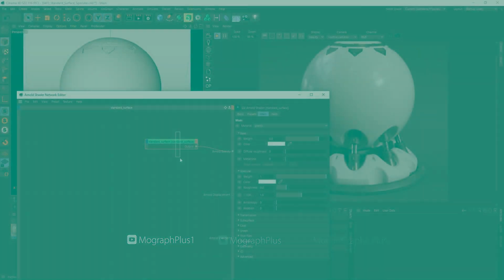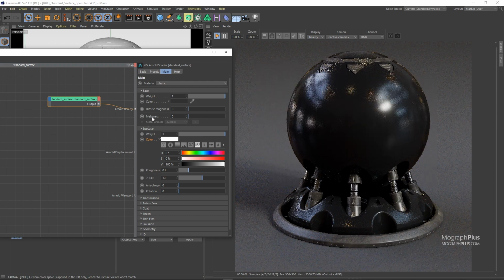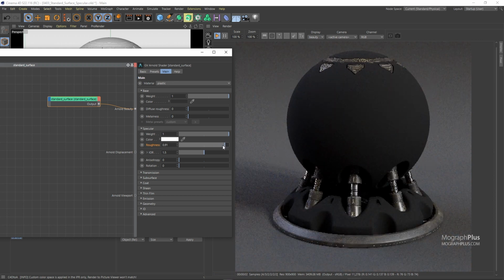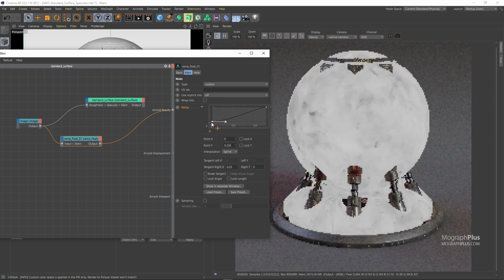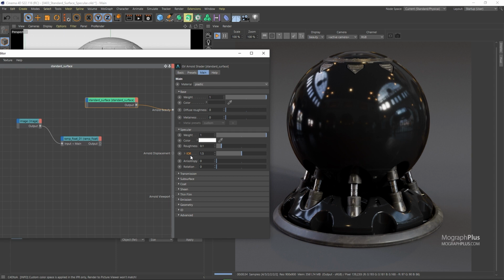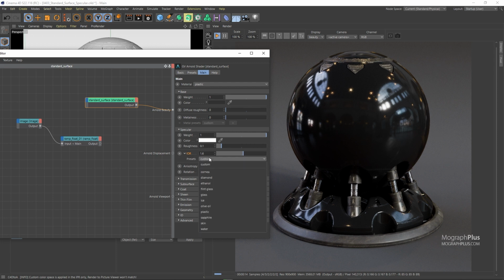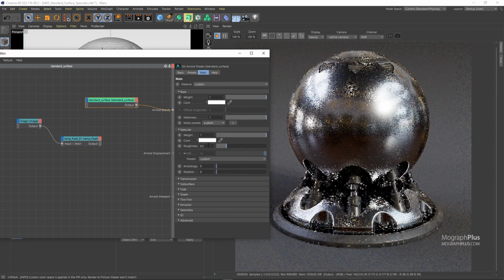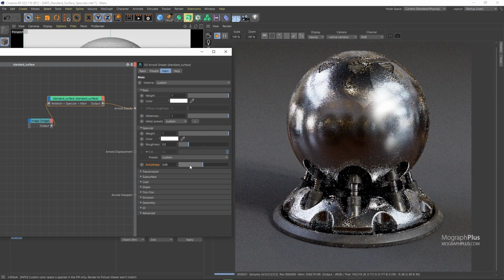0403 Standard Surface Specular